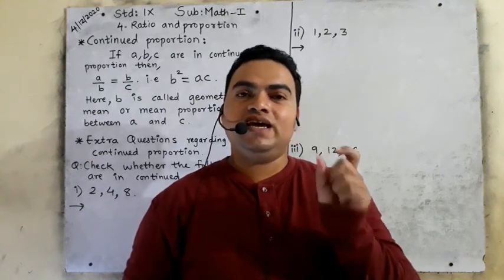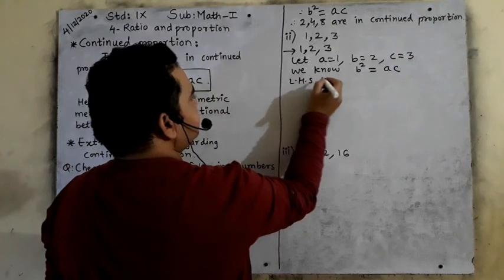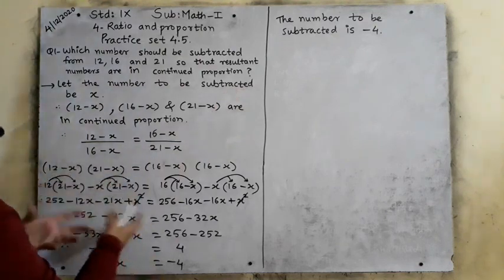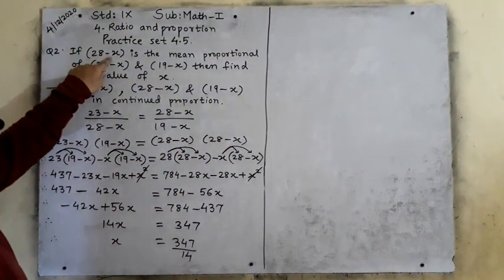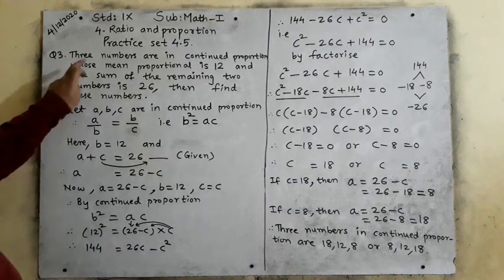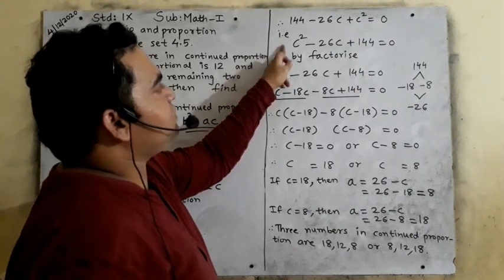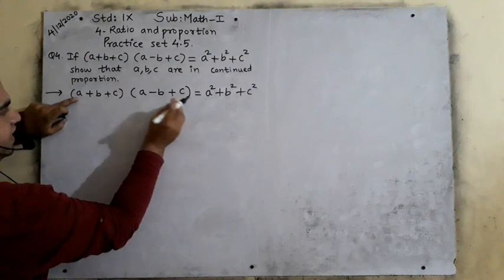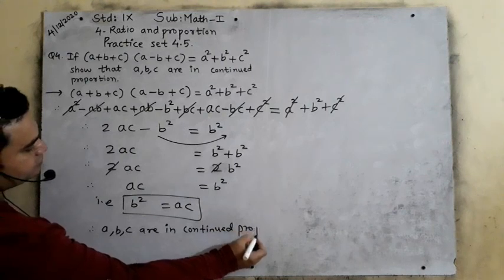9th Maths I, Ratio and Proportion, Practice set 4.5 Q no 1,2,3 and 4.